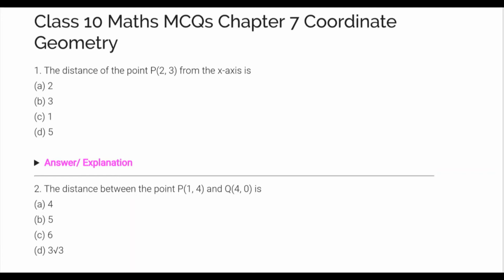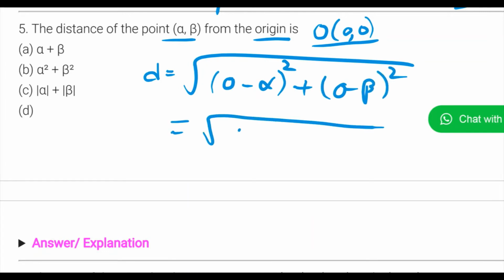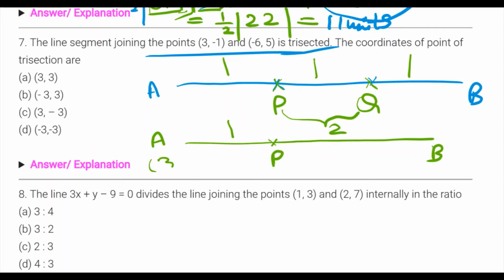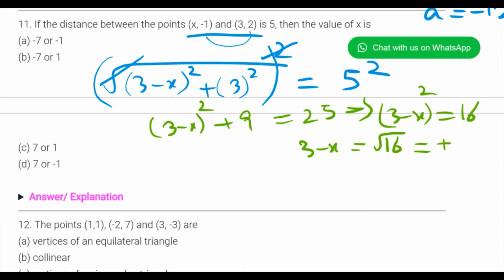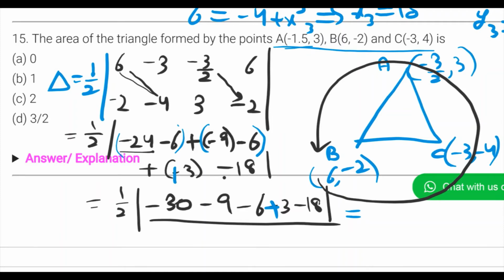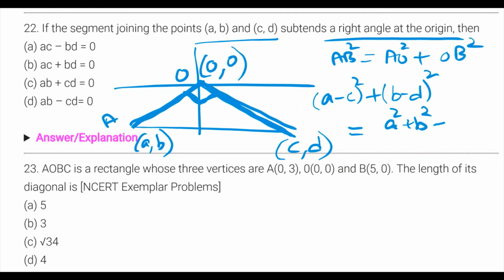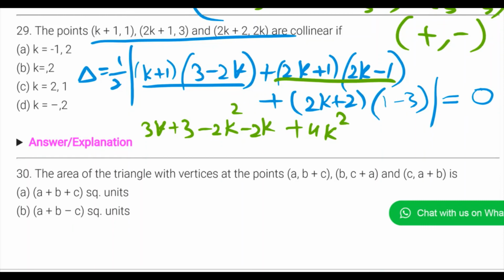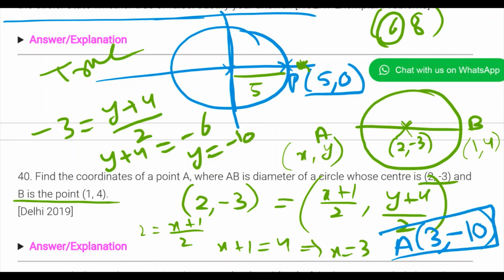coordinate Geometry chapter-7 MCQs CBSE Class-10